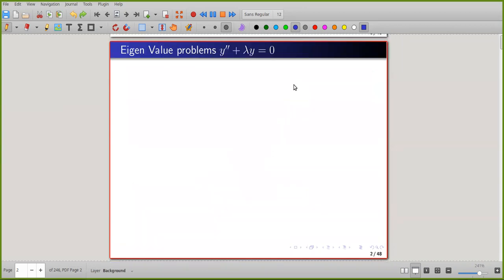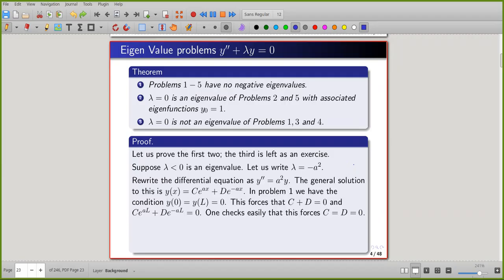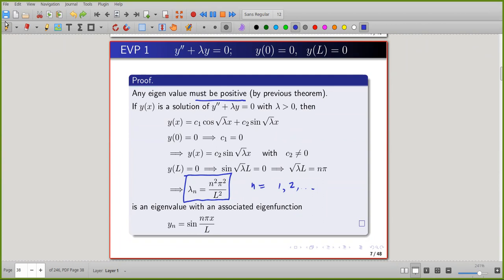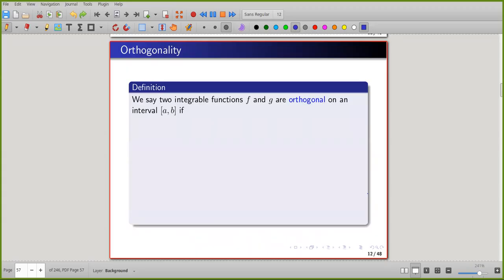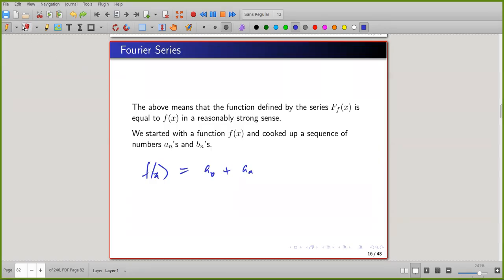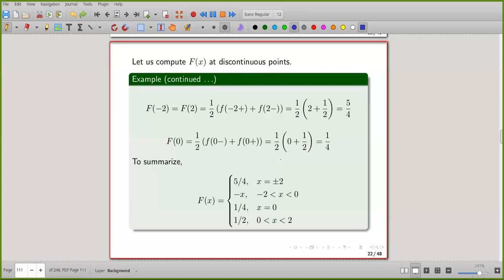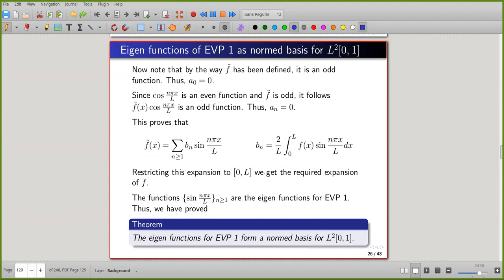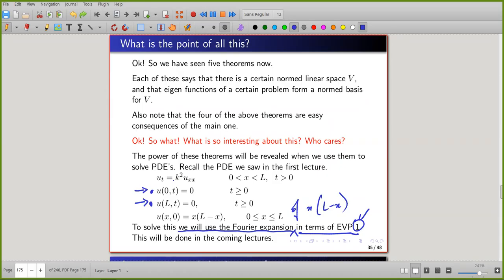Lecture 8 - Laplace-Equation (IIT Bombay)